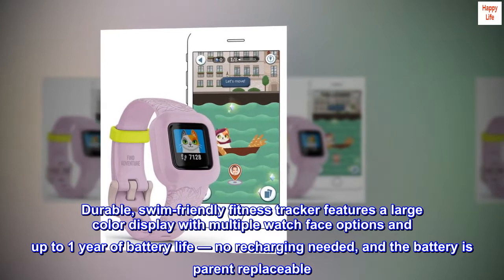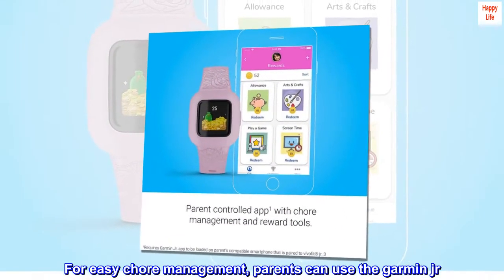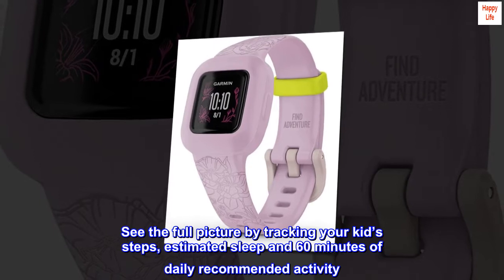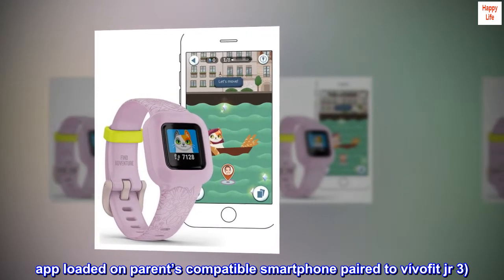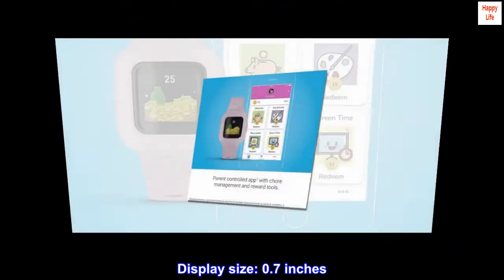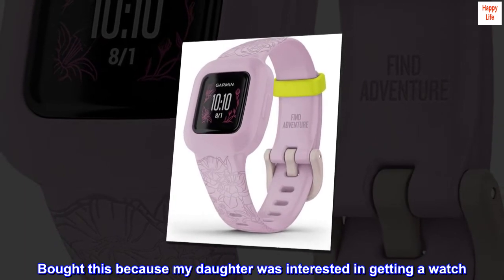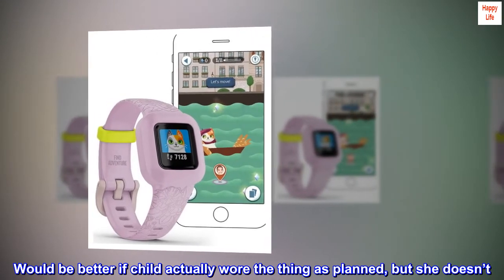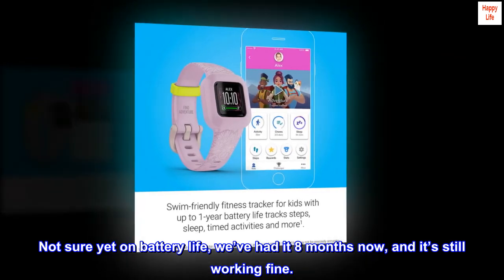Garmin vivofit jr 3, Fitness Tracker for Kids, Includes Interactive App Experience, Swim-Friendly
Includes interactive app experience that lets kids go on a garmin world tour; kiddos can uncover and tour exciting new places (requires garmin jr app loaded on parent’s compatible smartphone paired to vívofit jr 3)
Durable, swim-friendly fitness tracker features a large color display with multiple watch face options and up to 1 year of battery life — no recharging needed, and the battery is parent replaceable
Motivates kids to achieve active minute goals that unlock entertaining app adventures, games and icons (requires garmin jr app loaded on parent’s compatible smartphone paired to vívofit jr 3)
For easy chore management, parents can use the garmin jr. app to assign tasks, schedule alerts and alarms, and reward kids for good behavior (requires garmin jr app loaded on parent’s compatible smartphone paired to vívofit jr 3)
See the full picture by tracking your kid’s steps, estimated sleep and 60 minutes of daily recommended activity
Timed activities let you track estimated steps and distance during playtime, soccer practice and anything else; view saved activities later in the garmin jr. app (requires garmin jr. app loaded on parent’s compatible smartphone paired to vívofit jr 3)
Toe-to-toe step challenges let kids sync with nearby friends (must have vívofit jr 2 or vívofit jr 3) to compete in friendly step competitions
Included components: vívofit jr 3, adjustable band and Documentation

Good watch for kids
I don’t know how the sleep tracking does, does it do that?
Bought this because my daughter was interested in getting a watch. I was hopeful that the chore/activity tracker would be motivational. She loves doing the little video adventure on my phone as a reward, but it requires some parental involvement to mark tasks as complete in the app. Would be better if child actually wore the thing as planned, but she doesn’t. She was excited about the step counter at first and was running everywhere. The fun has waned.
Quality wise, it is a great watch. The band is nice, durable. Reputable brand. Not sure yet on battery life, we’ve had it 8 months now, and it’s still working fine.